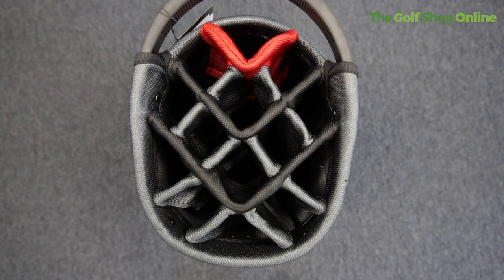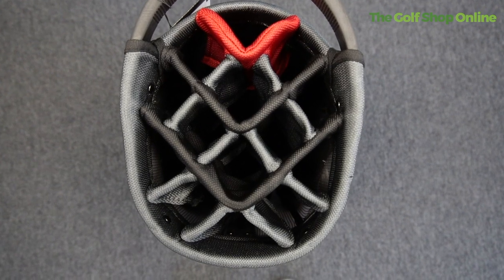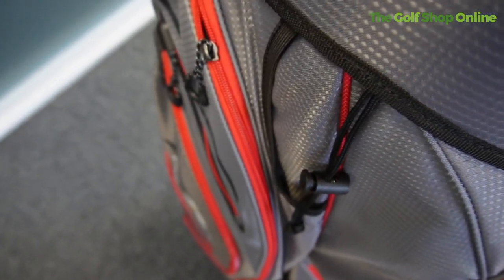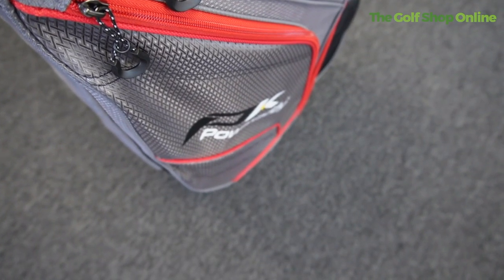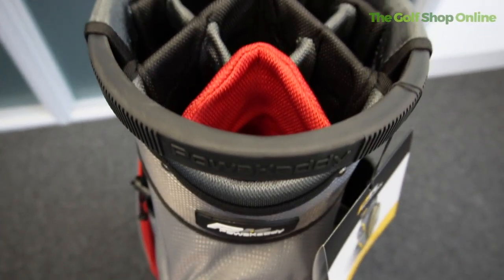Powakaddy DLX Lite Cart Bag - Review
Looking for a new golf cart bag? Look no further! The Powakaddy DLX Lite Cart Bag is perfect for any golfer. It's lightweight and features an integrated stand, 14-way divider top, and plenty of storage space. Watch this video to learn more about the Powakaddy DLX Lite Cart Bag and see if it's the right bag for you!